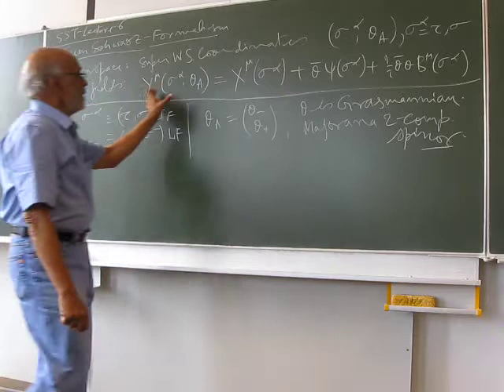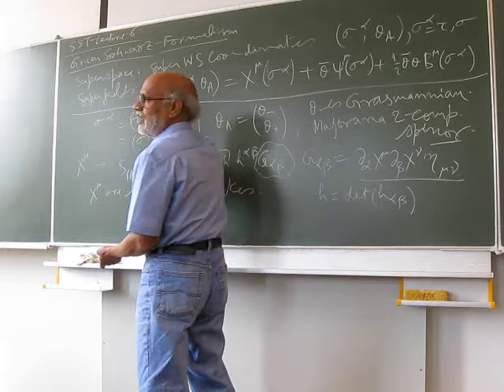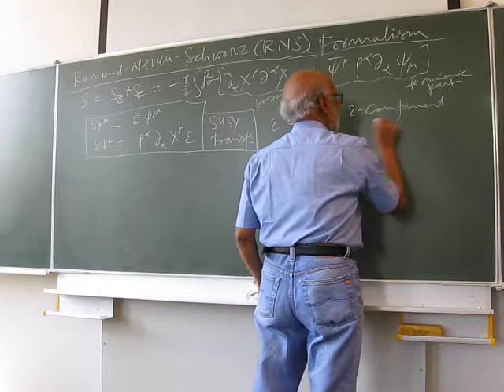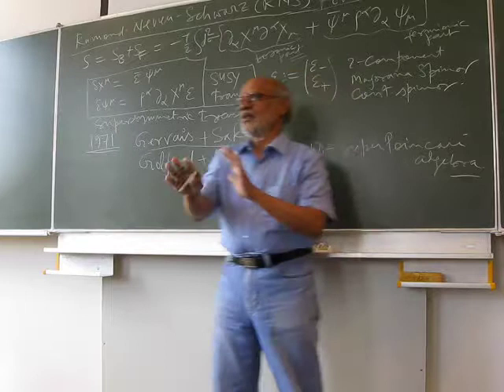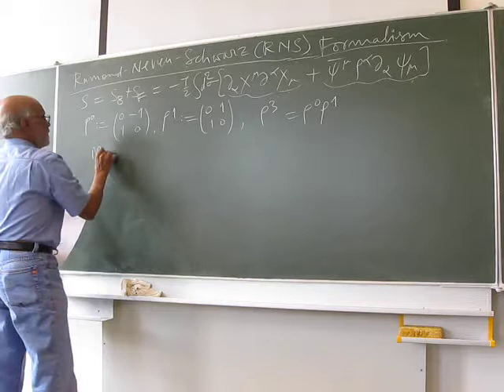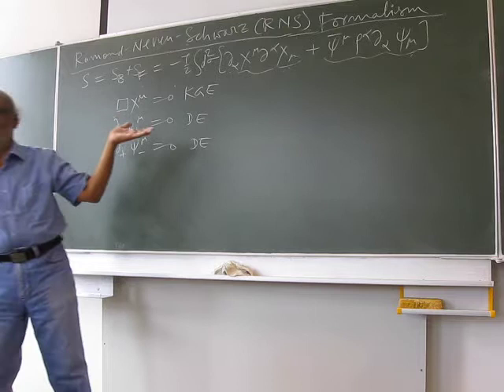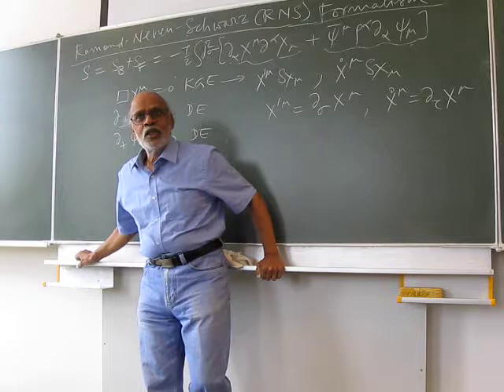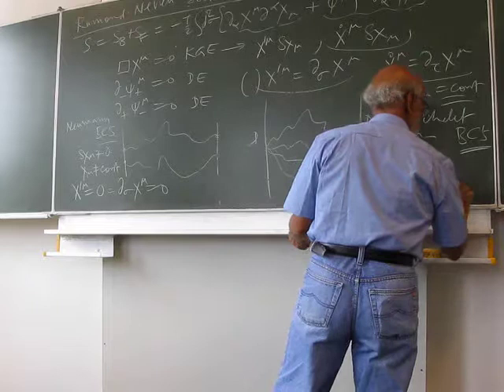SST Lecture6 Part1/3 Superstring Theory by Daya Shankar Kulshreshtha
SST Lecture-6 Superstring Theory by Daya Shankar Kulshreshtha at the University of Oldenburg, Germany, Summer Semester 2019: Lecture-6 Part-1/3 (held on 1st July, 2019) - Videography Courtesy Dr. Saskia Grunau.